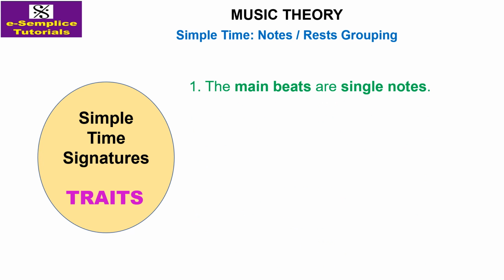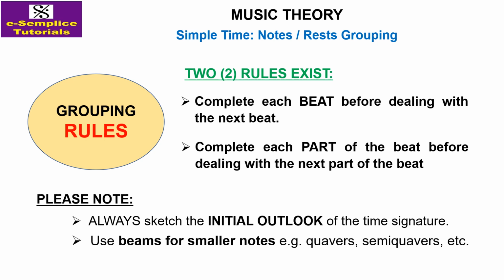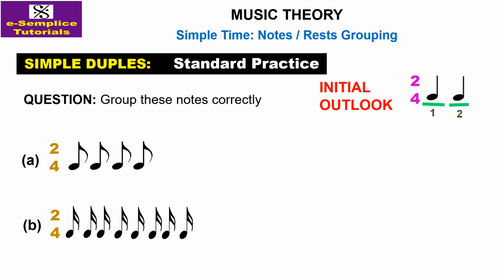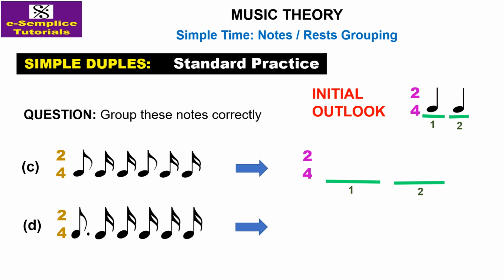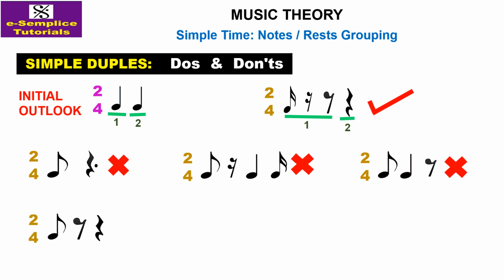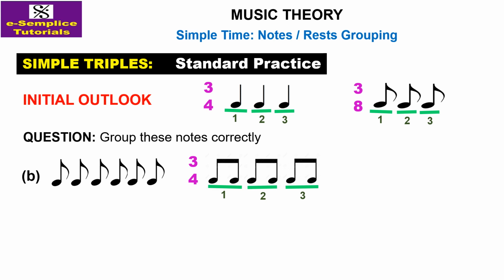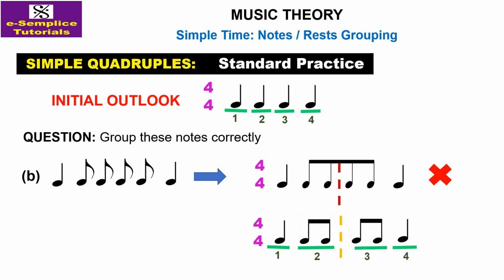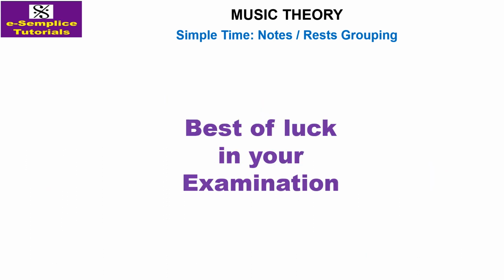Simple Time: Notes & Rests Grouping